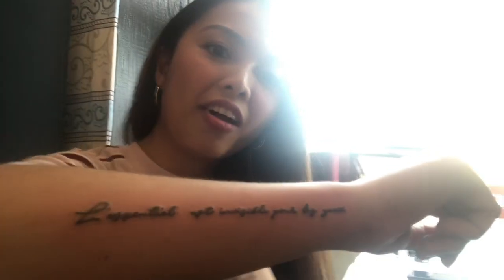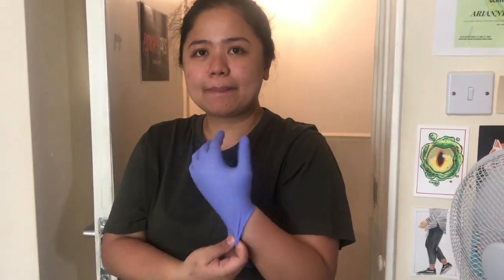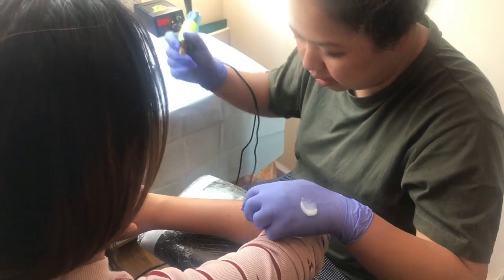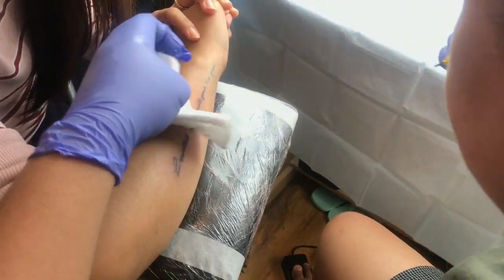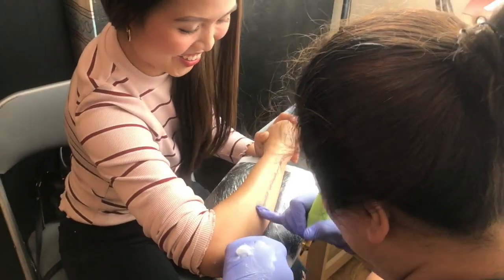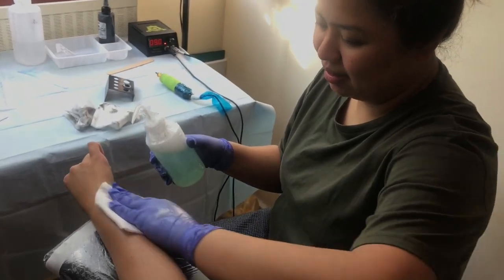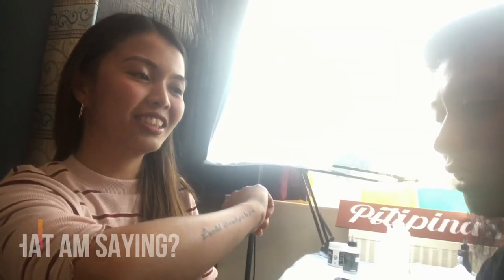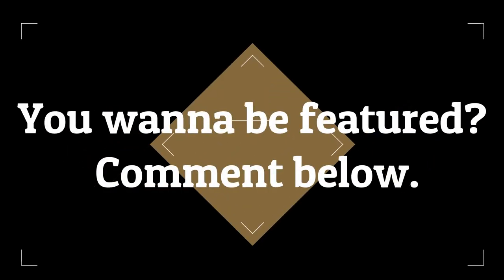Tattoo: A Walkthrough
This was taken in a tattoo studio called “Psychotats”. The Filipina owner, Arianne welcomed us to witness a wonderful and very educational tattoo session. Topic includes, history, know-hows, tips and pricing. If you want to have your tattoo done with her, visit Facebook/Psychotats. Feel free to add comments and suggestions. If you want to be featured with whatever your interest is, leave a message in the comment box as well. One love. Muahh.